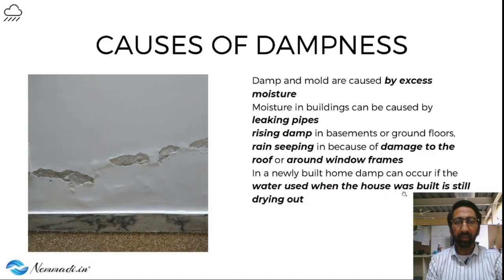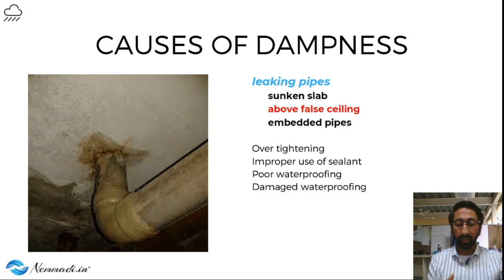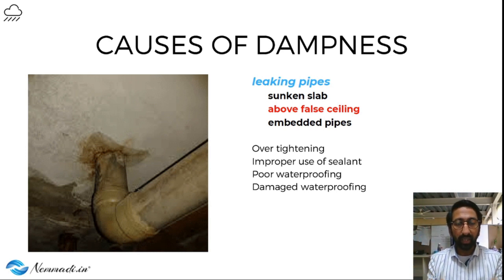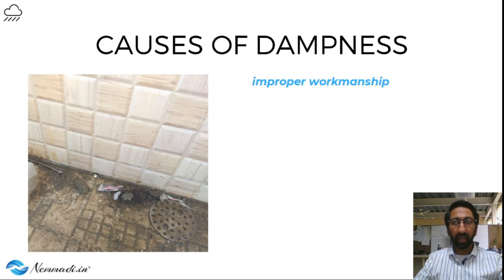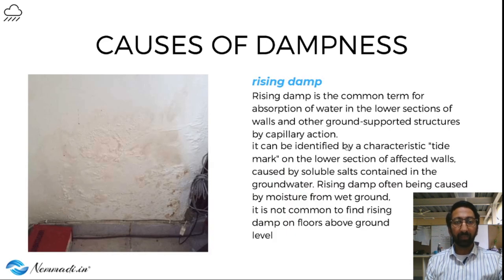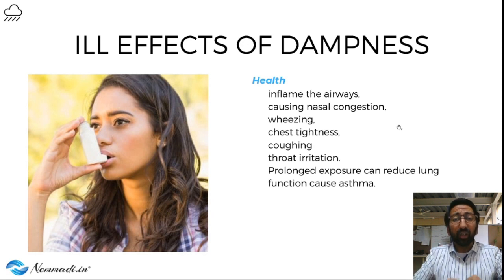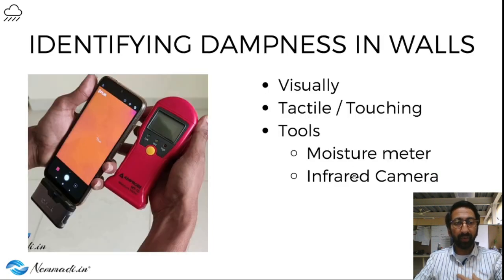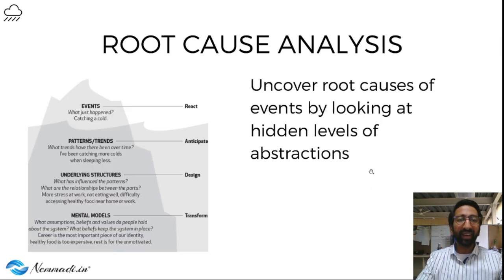Dampness in walls, ceiling their causes and problems it causes especially in India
00:00 Introduction
00:10 Please Subscribe to our channel
00:20 Monsoons
00:35 Examples of damage caused by dampness
01:14 What causes this dampness?
01:44 Leading pipes
03:44 Improper workmanship
04:25 Problem caused
04:48 Gap between the tile and the dado
05:06 Problem caused
05:25 Rising damp
05:55 Rain seeping in
06:39 Ill effects of dampness - Health
07:10 Ill effects of dampness - Structural
08:00 Methods of identifying dampness
08:36 Root Cause analysis
09:27 Contact

Dampness is a major headache for all homeowners. Identifying the source of the leak and rectifying it could be a laborious task. As the source may be in a different room or even a different floor. There are various methods of identifying this leak and the root cause.

It is advised to get a professional to check for dampness while conducting a Home Inspection

Save in lakhs while spending a few thousands only.

Get total peace of mind whilst taking over your home from the builder. A professional home inspection will assure, you get what you were promised. The accumulated knowledge of over 500 person years across various types of projects is our forte

AUDIENCE
Individual home buyer

BENEFITS
Saves time : we do the inspection in your place
Saves Cost : As the saying goes ‘A stitch in time saves nine’
The technical visual report helps the developer make necessary changes accurately
Area statement helps you get an idea of your living space

COMPETENCY
Our lineage of 30+ years in the Construction Project Management Industry gives us an in-depth understanding of our the field
We have advanced technological instruments for inspection
Our software ensures complete audit without skipping any steps and automatic report generation after review by experts